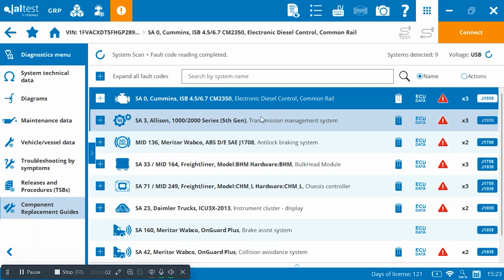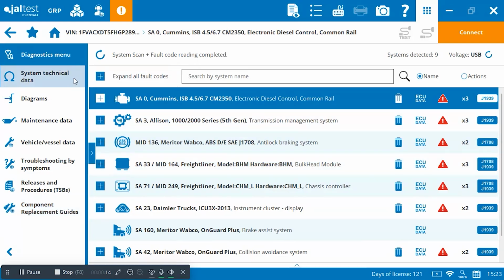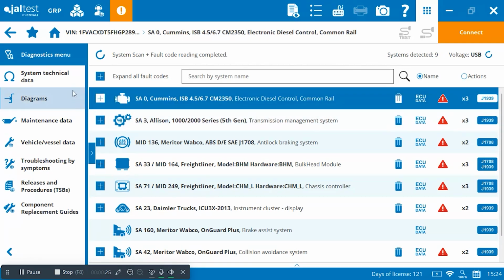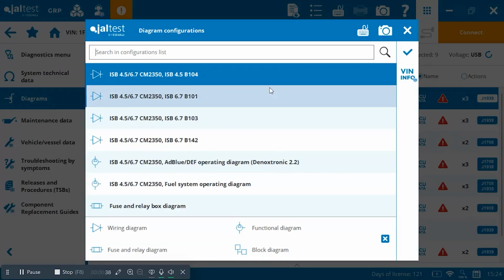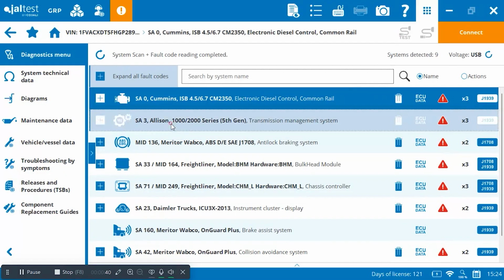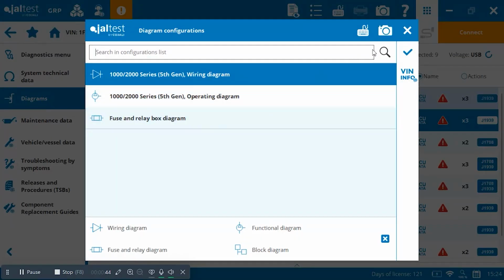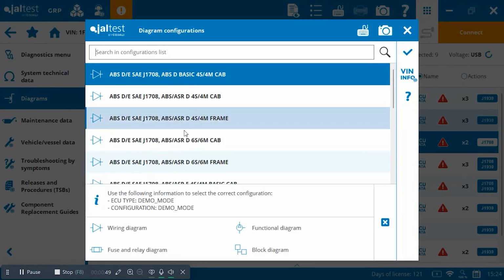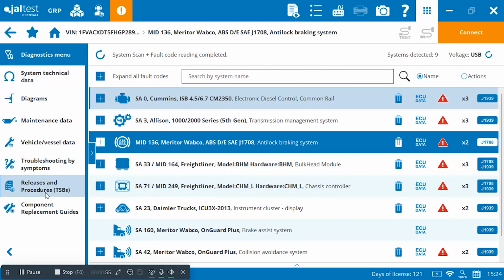Triad Diagnostic Solutions Presents: Access Wiring Diagrams & Torque Specs Without Entering Systems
In this quick tutorial, we show you how to access wiring diagrams and torque specifications in Jaltest Diagnostic Software—without fully entering a system. 🖥️

Learn how to:
✅ Highlight a system (engine, transmission, ABS, etc.) from the main screen
✅ Access system-specific data directly from the left-hand menu
✅ View and print wiring diagrams and torque specs for the highlighted system
✅ Quickly switch between systems for fast access to technical information

💡 Pro Tip: Whatever system you highlight on the main screen determines what information appears in the left-side menu, saving you time during diagnostics.